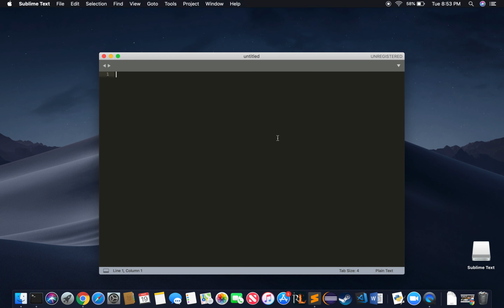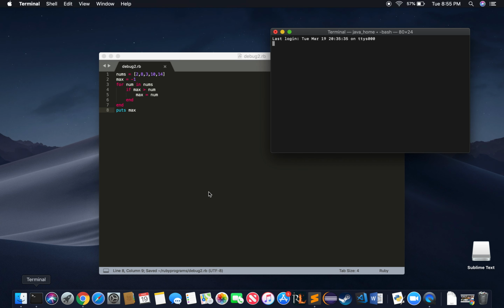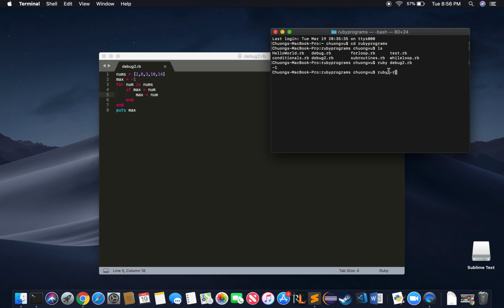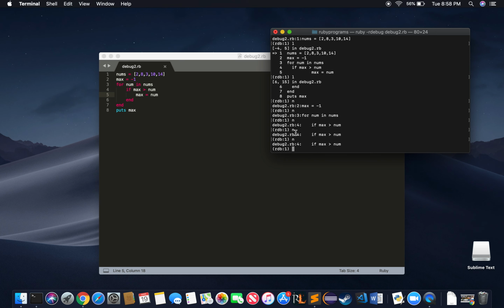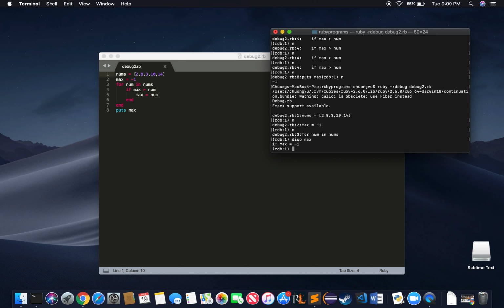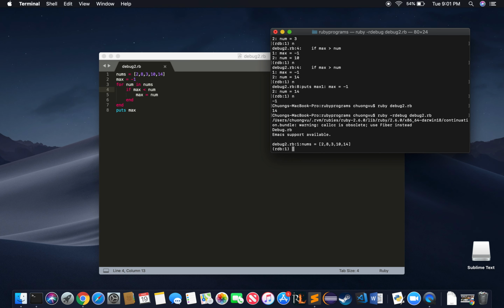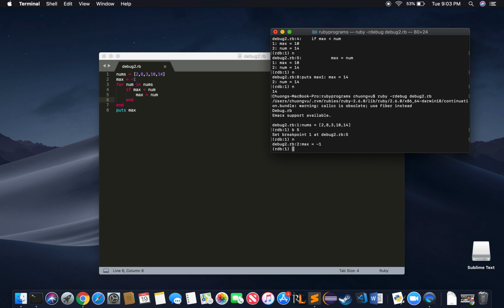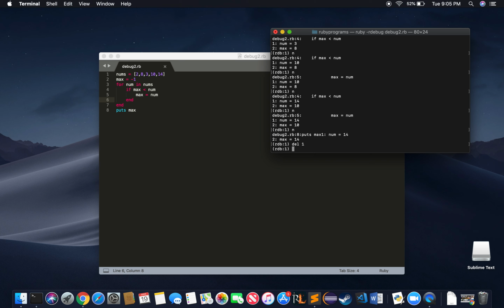Ruby Debugger Simple Tutorial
If you want to learn Ruby, you can check out our series on Medium where you can follow along with us as we learn it ourselves